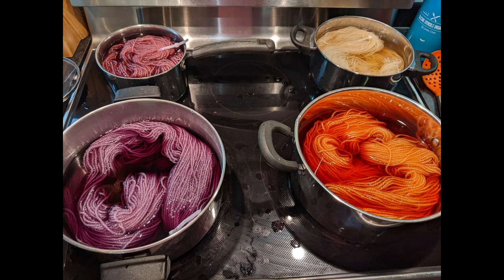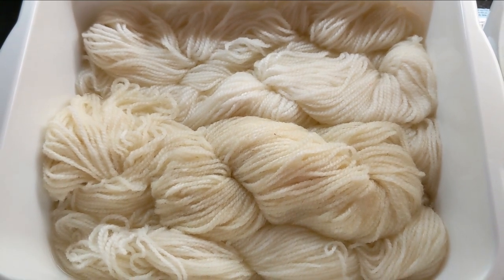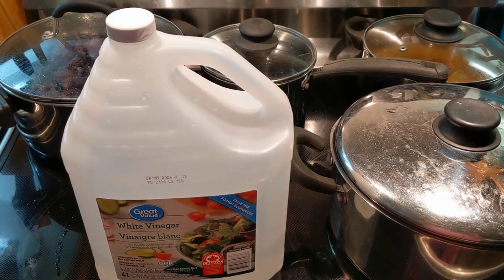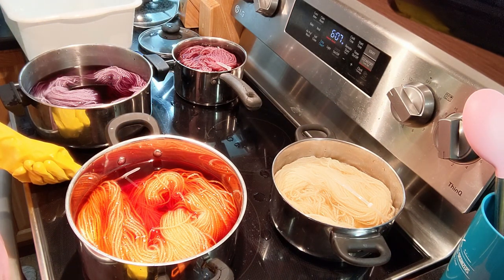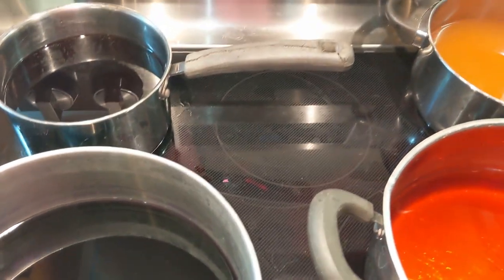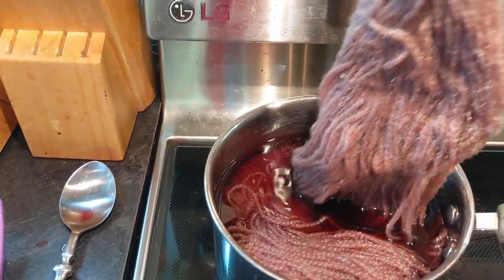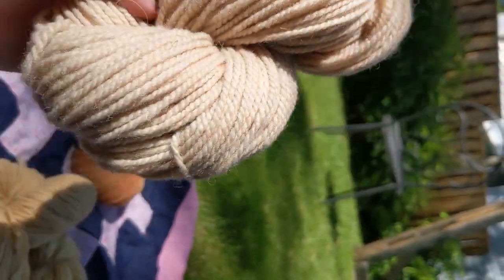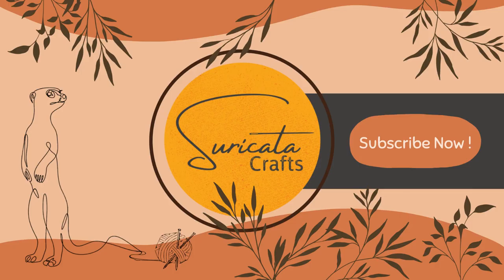Making and Dying with Natural Dyes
In this video, we will experiment with naturally dying wool. I will use Red Cabbage, Yellow Onions, Concord Grape Juice and fresh Avocados. There were some unexpected results. See the difference between mordanted and natural dyes.

Suricata Crafts

rebekah.watkins.shaw